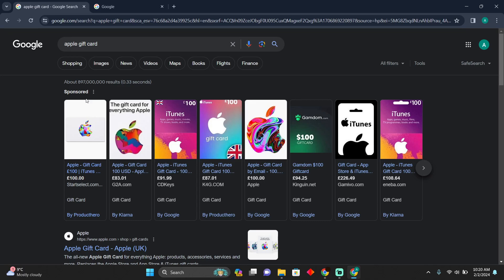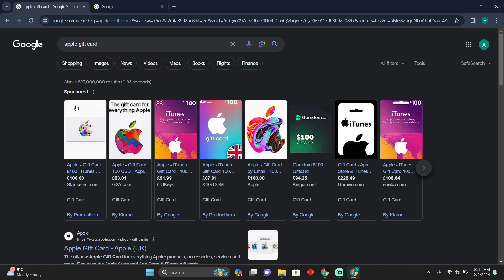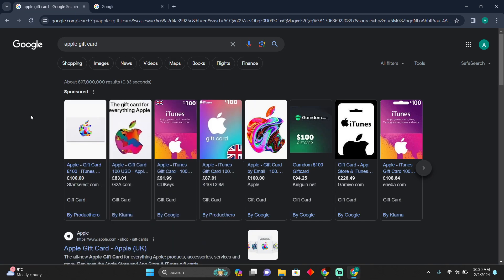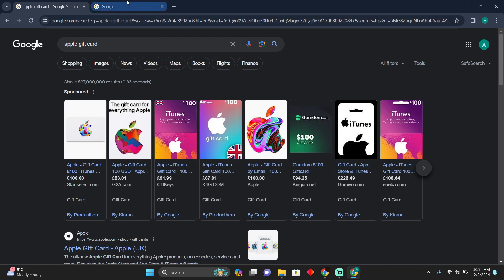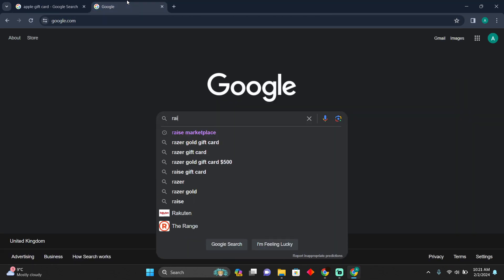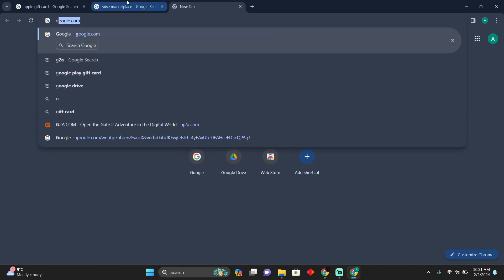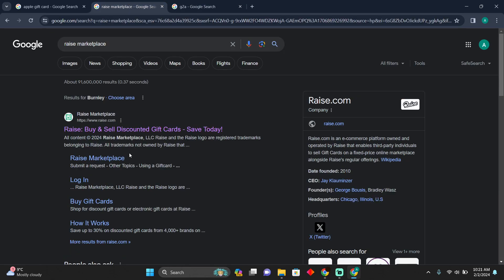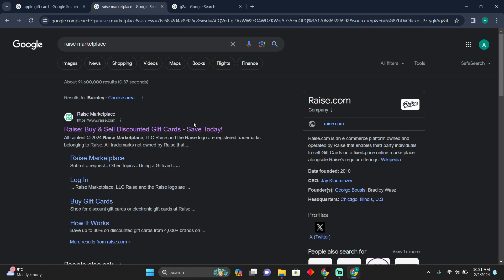HOW TO GET VBUCKS WITH APPLE GIFT CARD 2025! (FULL GUIDE)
Level up your gaming experience in 2025 with our comprehensive guide on "How to Get V-Bucks with Apple Gift Card." Follow this step-by-step tutorial to effortlessly boost your V-Bucks balance using your Apple Gift Card.